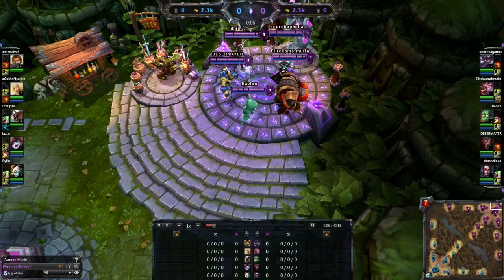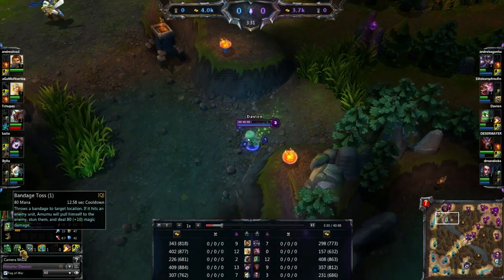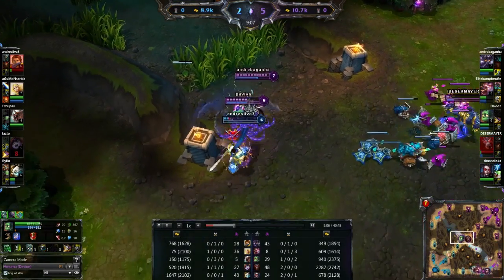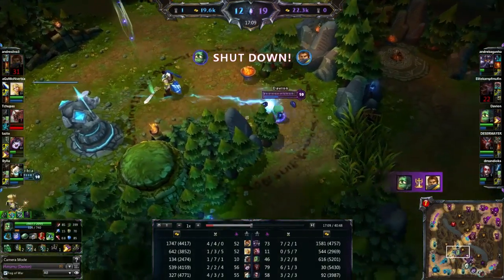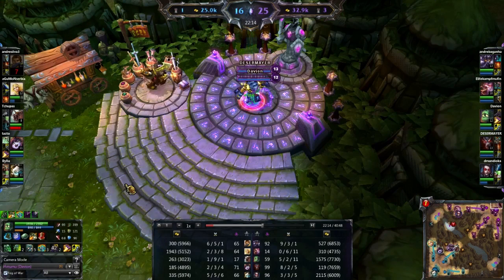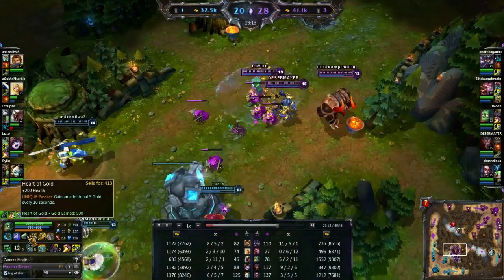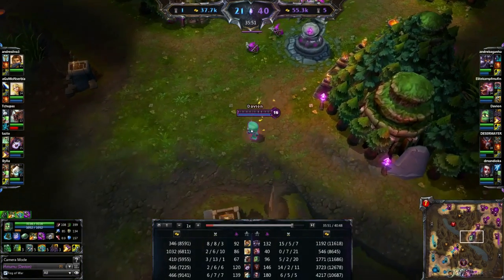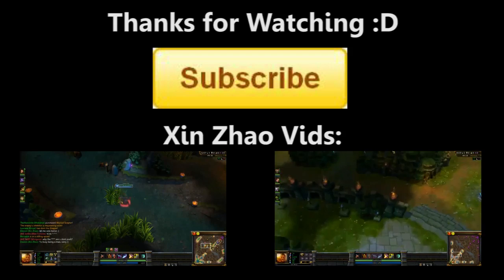★ LoL Gameplay - Amumu Jungle Guide - The Spider Mummy!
In this video I will be Jungleing Amumu and bringing you all a guide which will hopefully be helpful to those which are new to playing the champion.